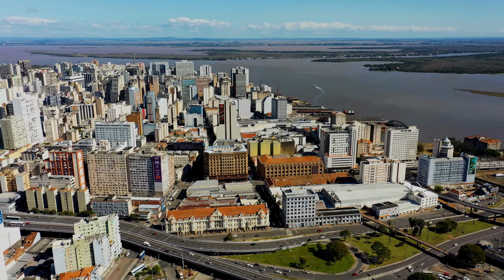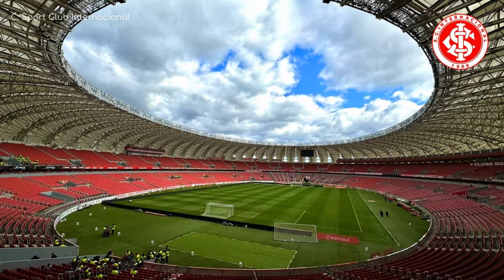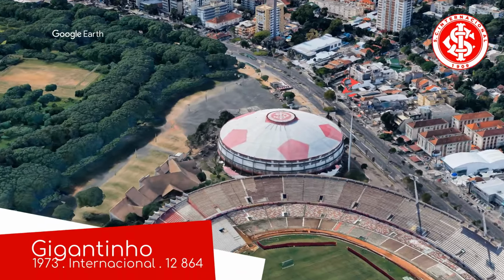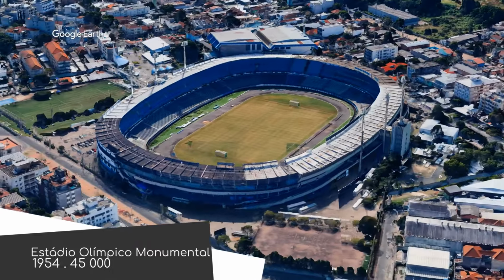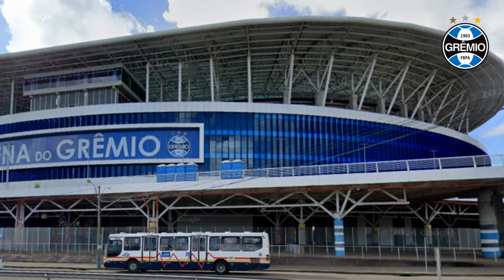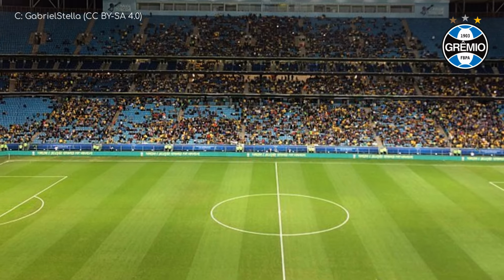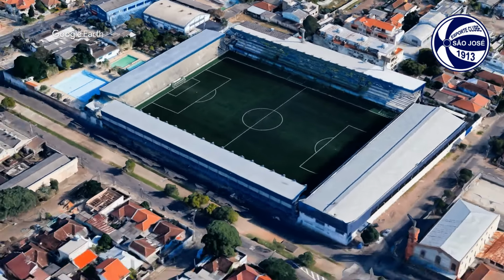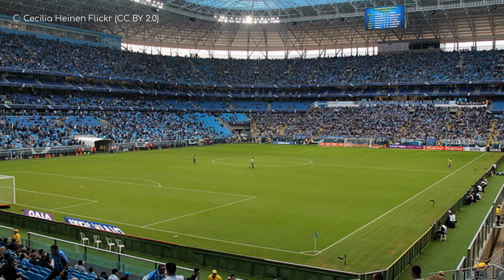The Stadiums of Porto Alegre!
We showcase the stadiums and arenas of Porto Alegre, Brazil.